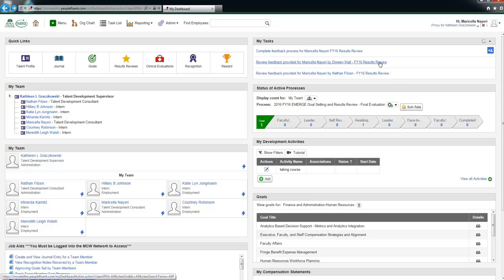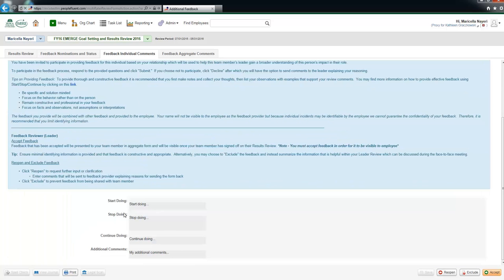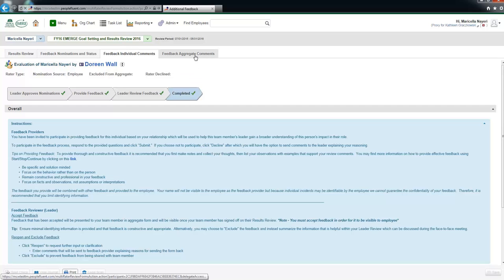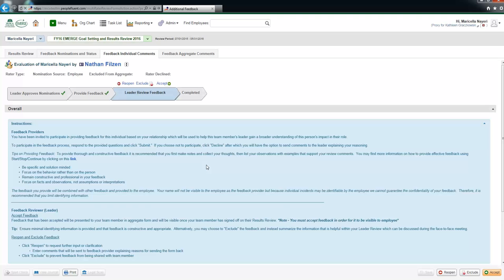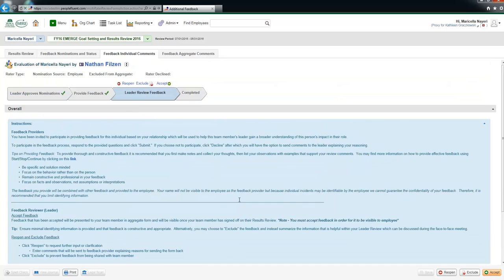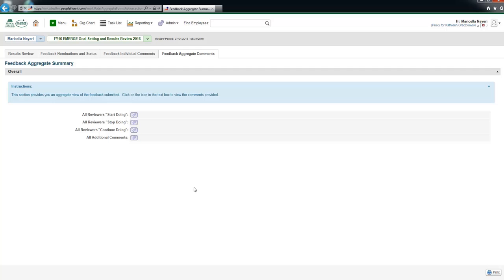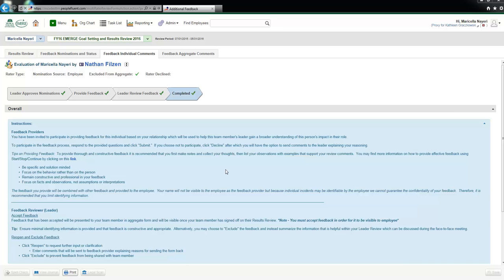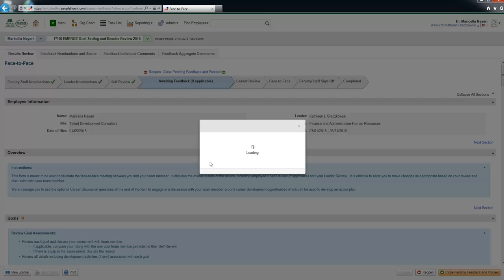Video Demonstration - Review and close feedback nomination process 002